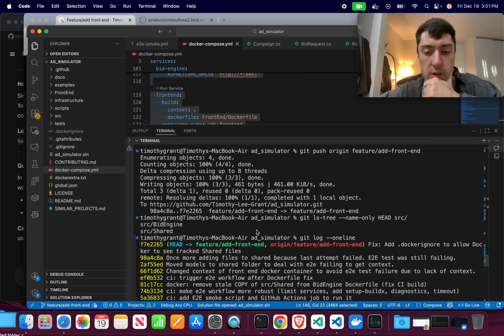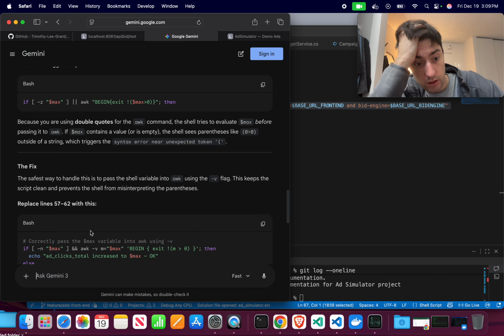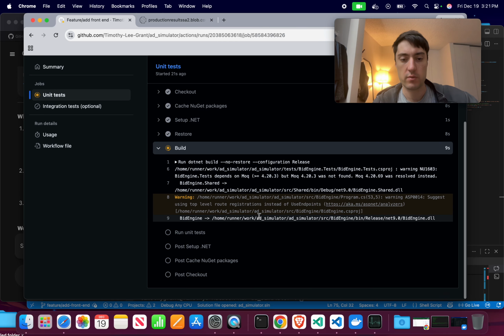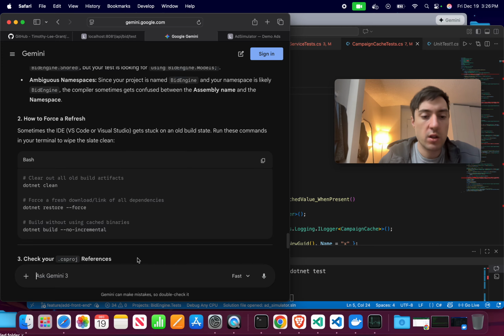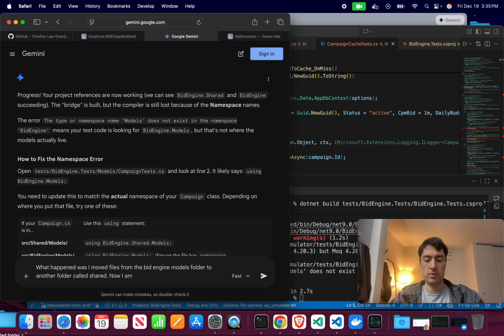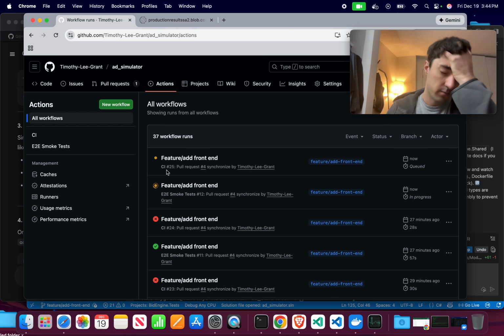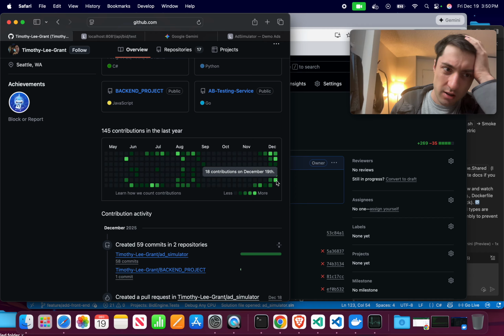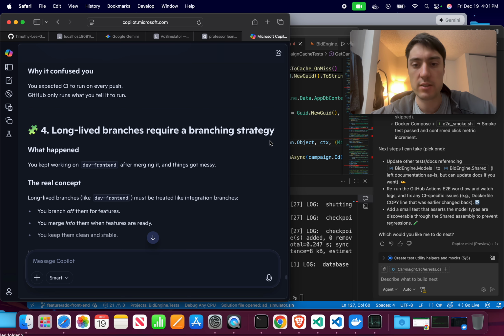Giving Up Then Succeeding